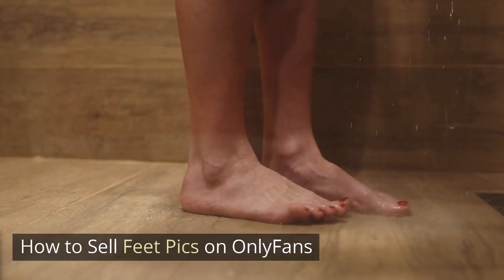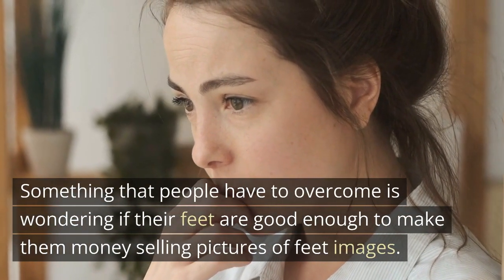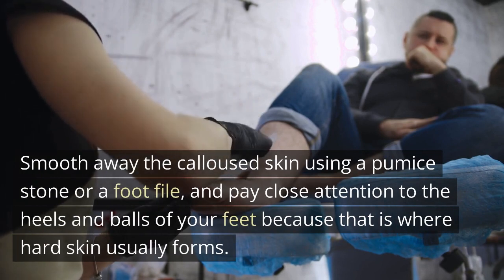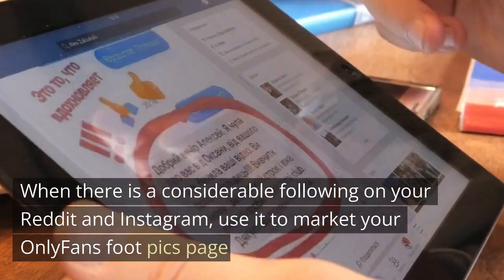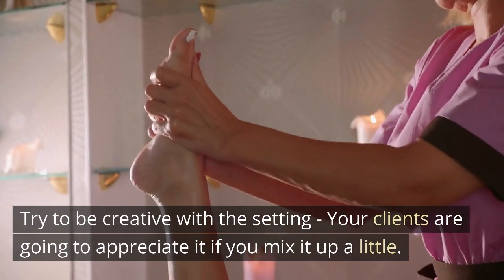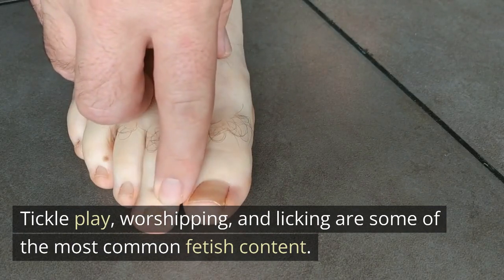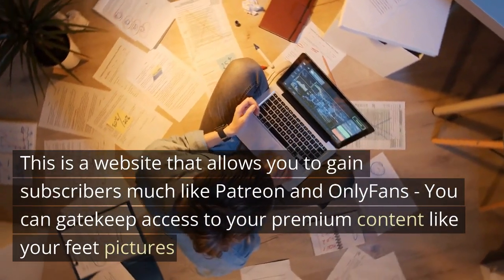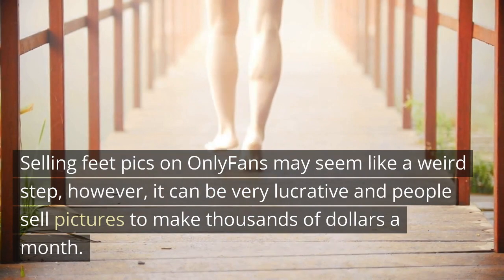How to Sell Feet Pics on OnlyFans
Are you wondering How to Sell Feet Pics on OnlyFans? This video covers everything you need to know about selling foot pics on OnlyFans